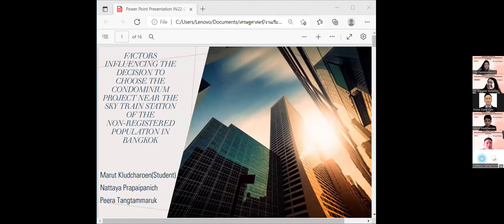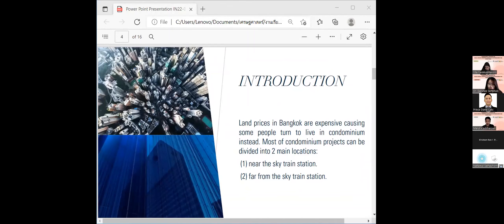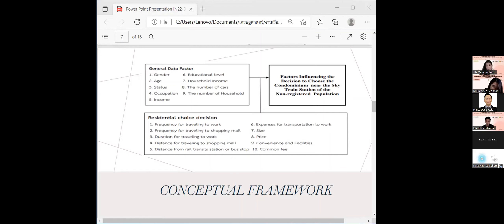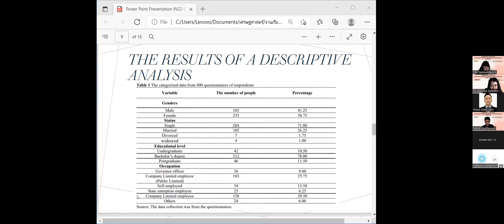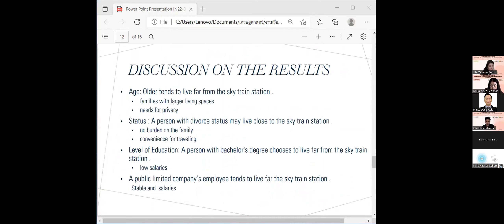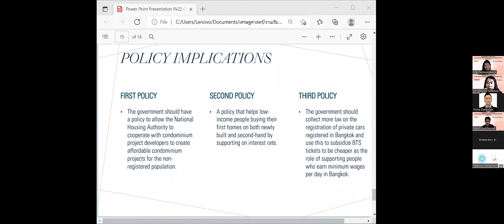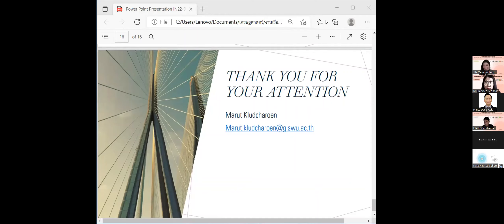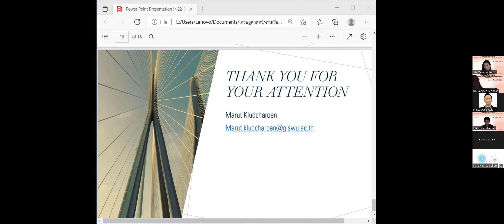IN22-078 Marut Kludcharoen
Factors Influencing the Decision to Choose the Condominium Project near the Sky Train Station of the Non-registered Population in Bangkok